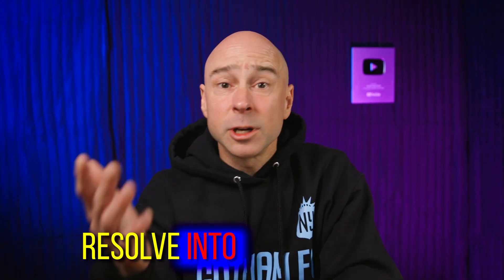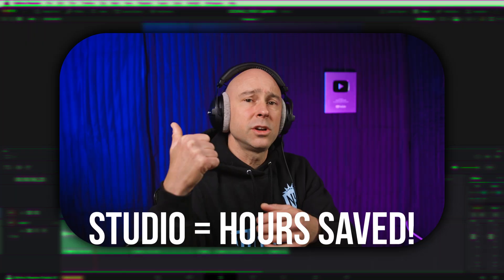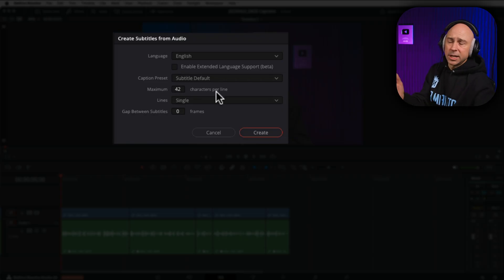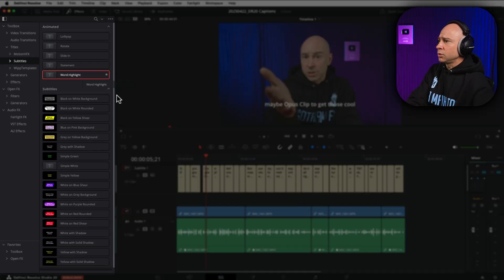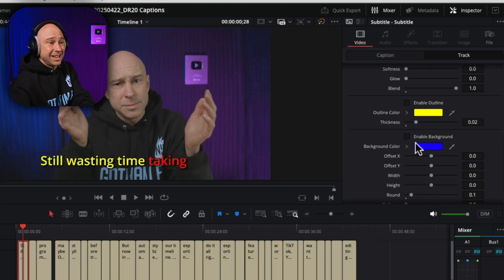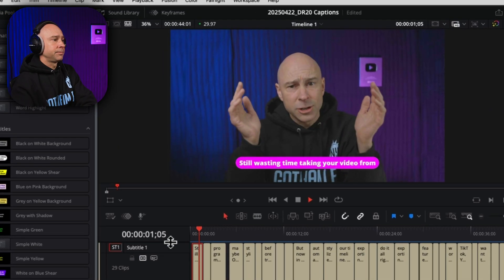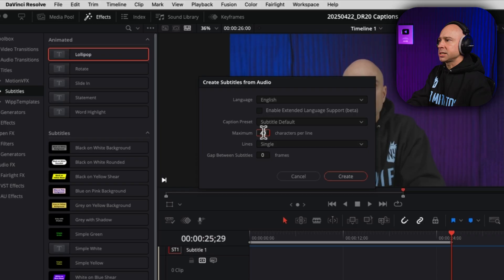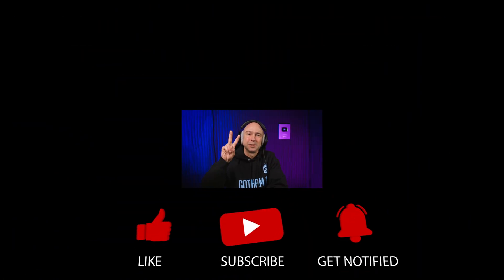Save Time with AUTOMATIC Stylized SUBTITLES in DaVinci Resolve 20! (No More Capcut/Canva, etc.)